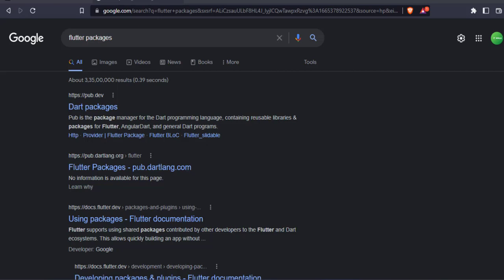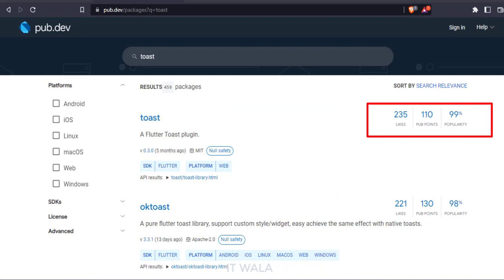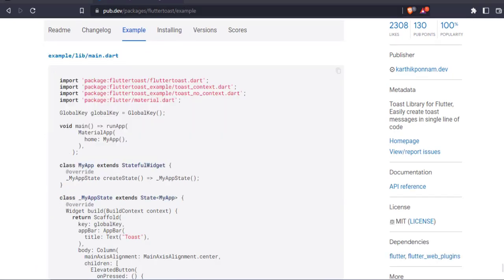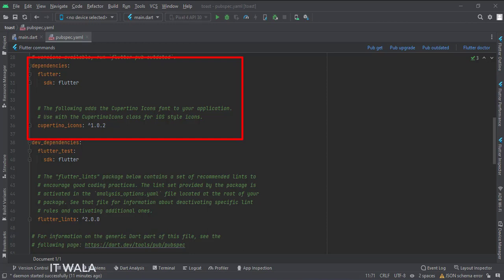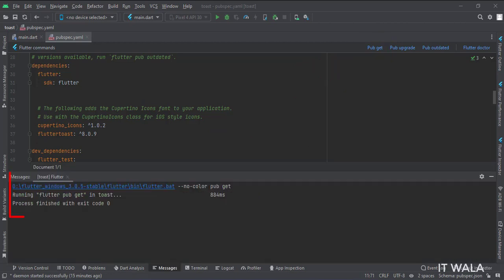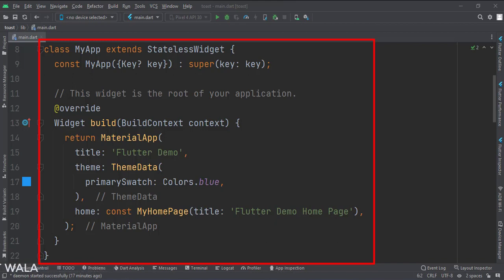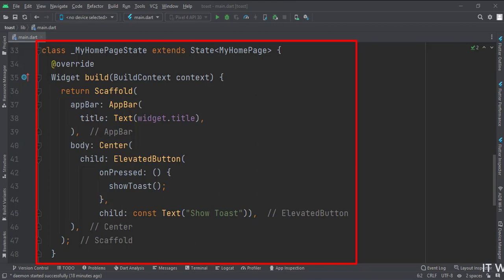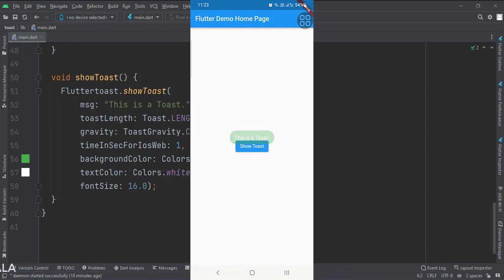FLUTTER ANDROID - HOW TO INTEGRATE THIRD-PARTY LIBRARY / PACKAGE & SHOW A TOAST || TUTORIAL